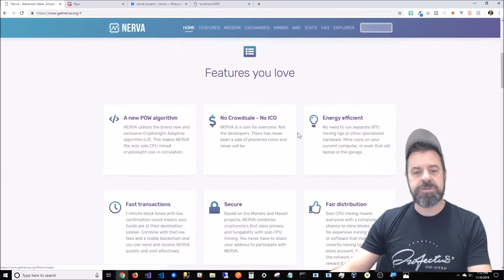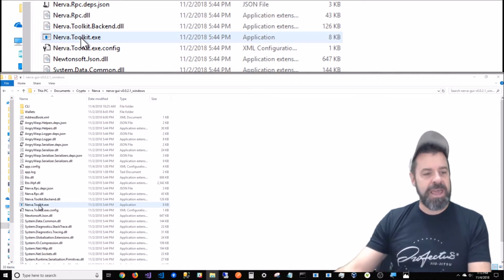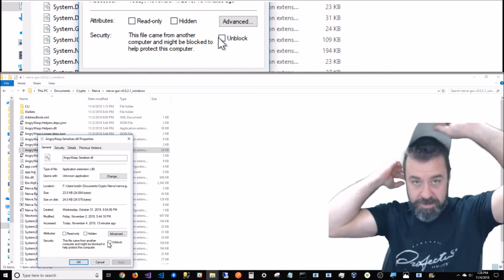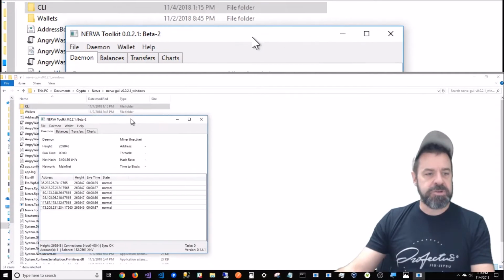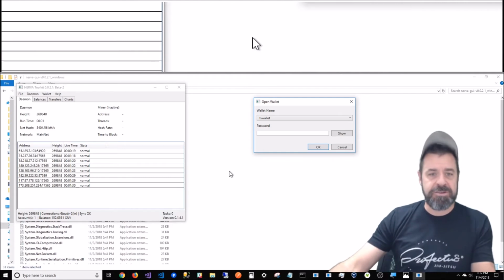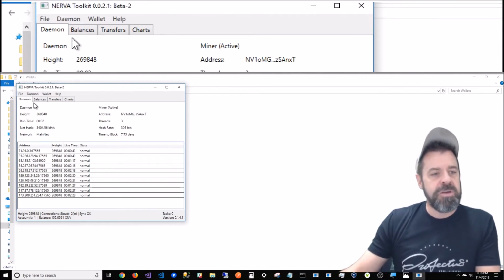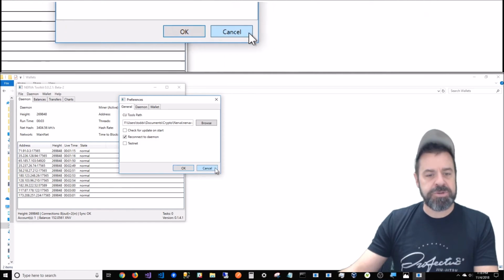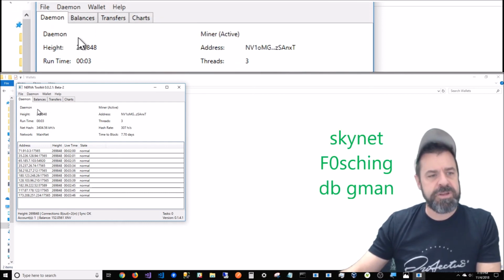Nerva GUI - How to install, mine and change wallets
In my last video I mentioned that I had some problems with the GUI.  So I wanted to clear those up and show how to get it working and use it... It's a nice tool!
***NOTE:  (from db gman) "Best way to toggle mining is go into the balance tab and right click  the address you wanna mine to and select mine
its easier than copy and pasting through preferences"  ***
WALLET : NV1oMG7XyBrdzDacHZ9ujv31vD65SSBpfNA1k9RRqGswg2BEarur3NA3c1o7NDCEhQQv1Ew2bhr9HFuSA61vFUQi26bzSAnxT